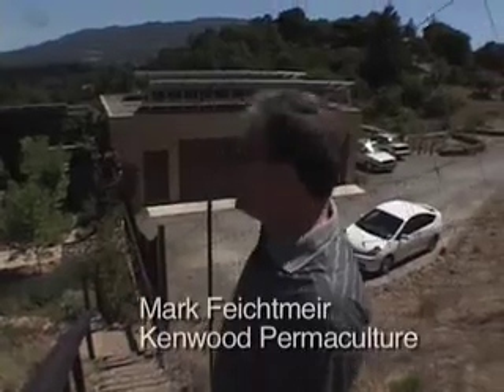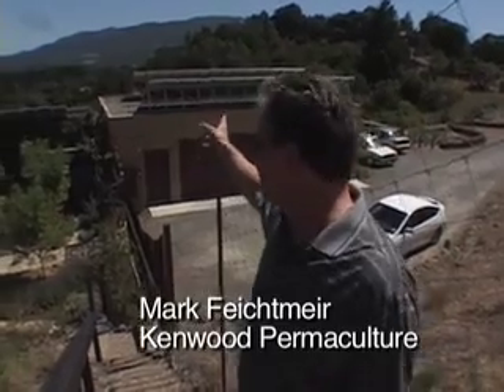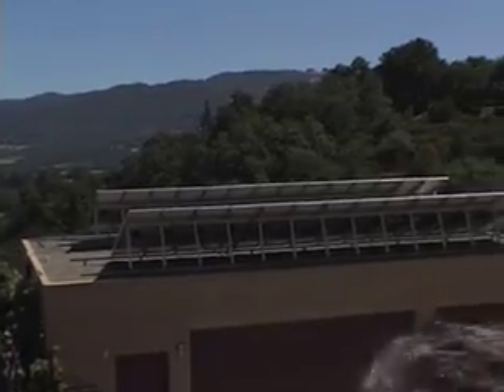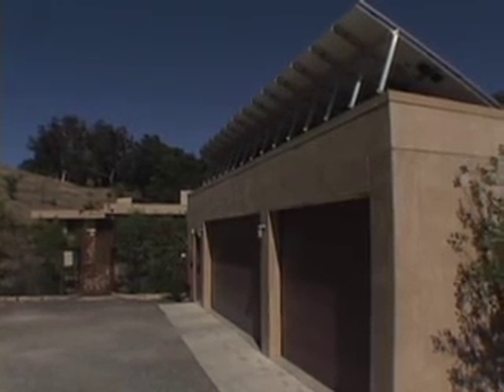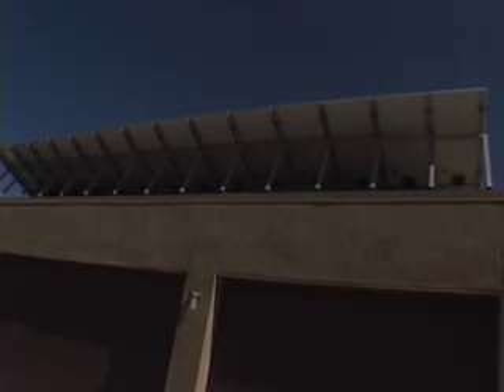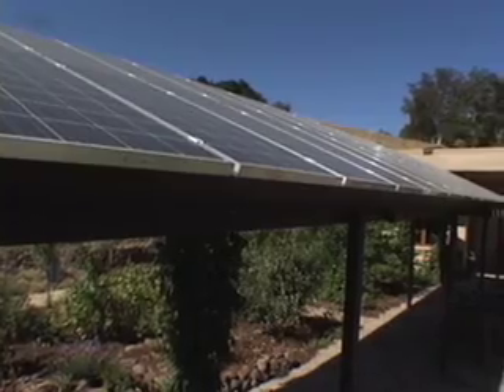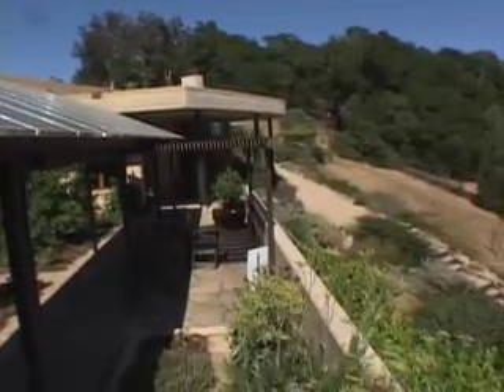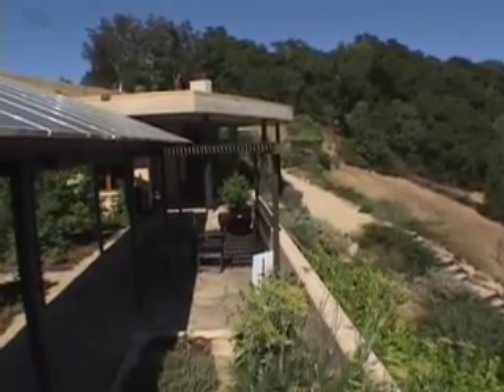Permaculture: a home that creates energy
For Mark Feichtmeir and his wife permaculture meant getting off the power grid with 96 solar panels.